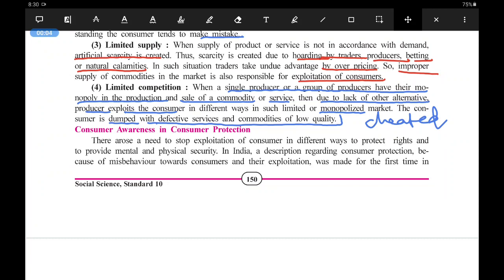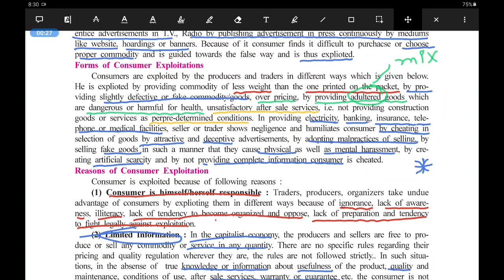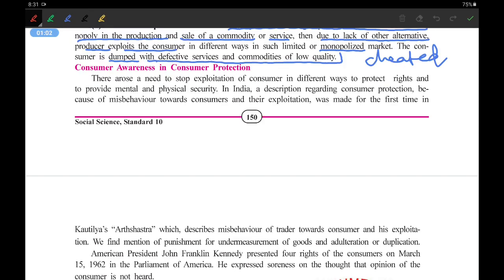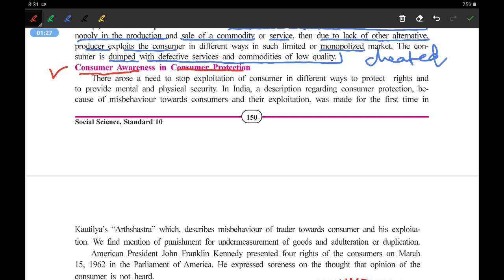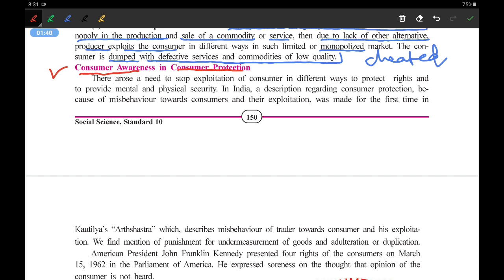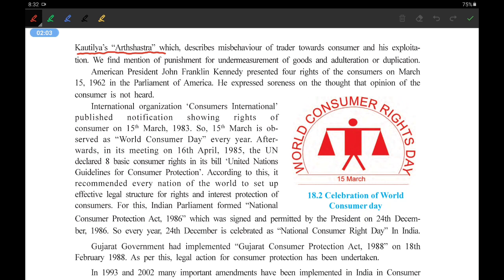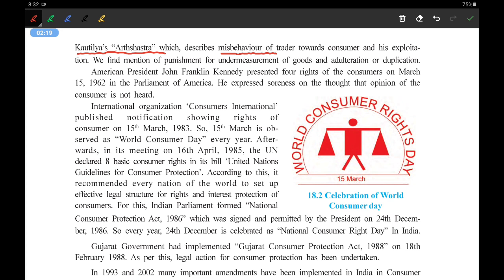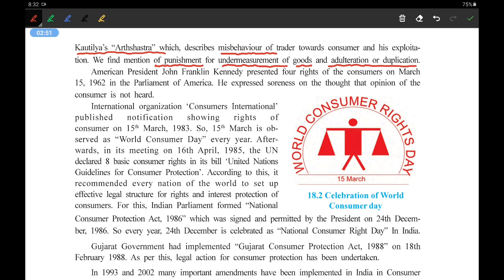STD 10 |SO.ST|CH 18 PART 7 1